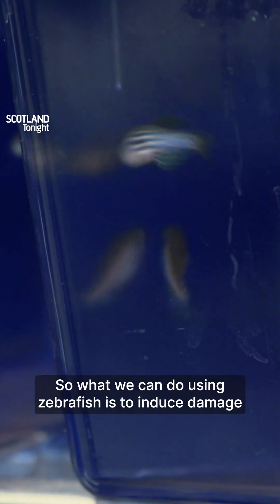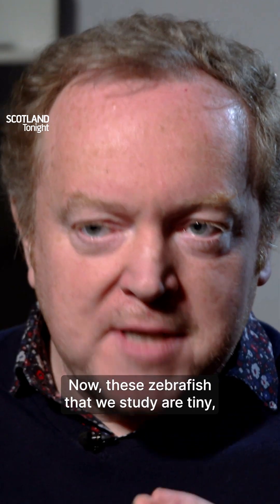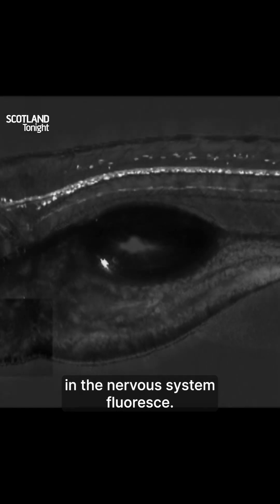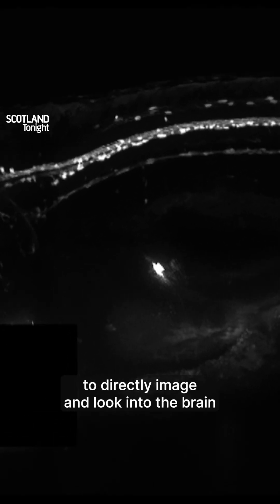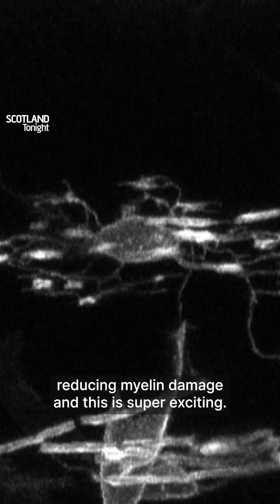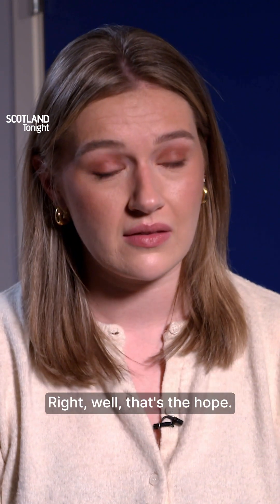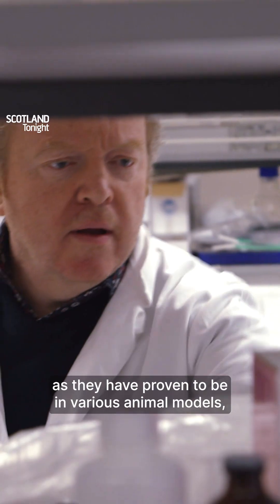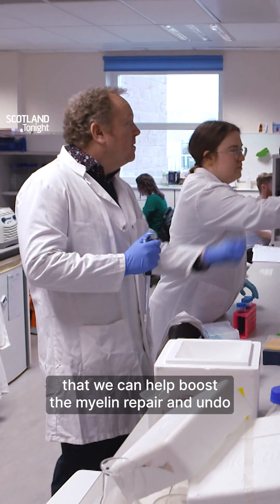Zebrafish could be key to reversing damage caused by multiple sclerosis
Zebrafish could be the key to reversing damage caused by multiple sclerosis (MS), according to new research.

Scientists at the University of Edinburgh are using the small minnow fish to study how MS damages the protective coating around nerves, known as myelin.

Professor David Lyons, who is leading the study, told Scotland Tonight that it could help identify drugs to tackle the condition.